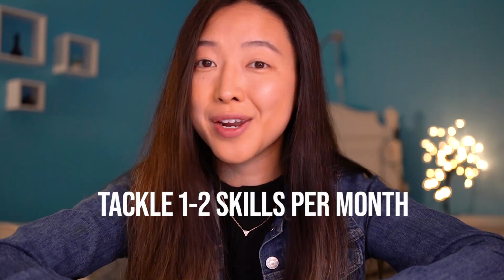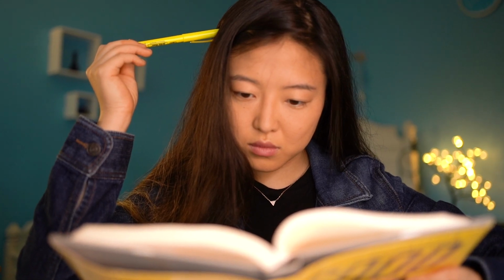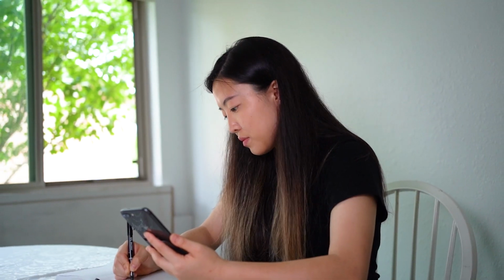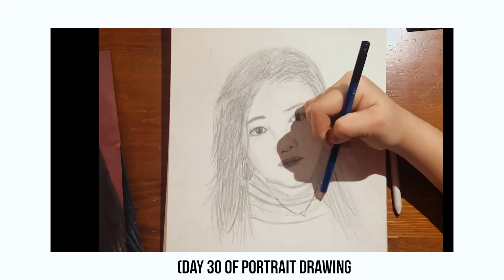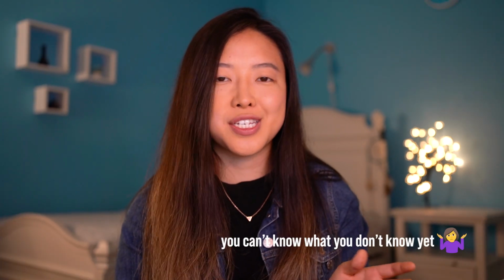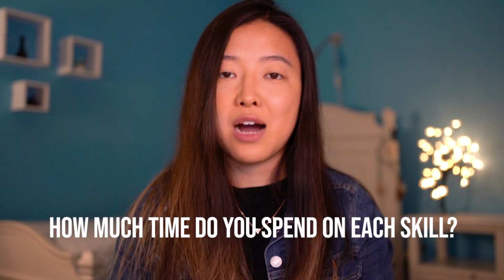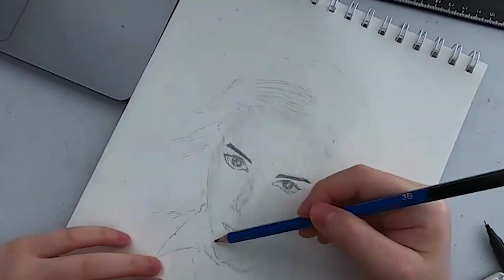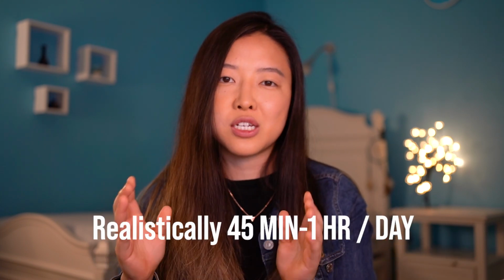How I Make a Youtube Video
Breakdown of how I make a a youtube video, specifically the 30 day learning challenge ones.

Equipment I use:
Lighting 2
Lav Microphone
SD card
Editing Laptop

My name is Kize, and on this channel I try to learn a new skill for 30 days or less, as fast as possible.